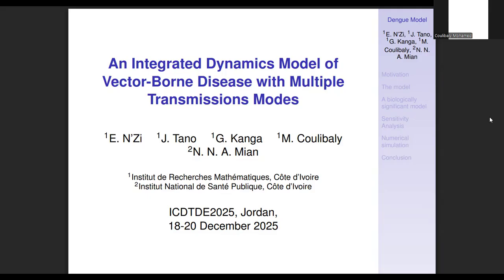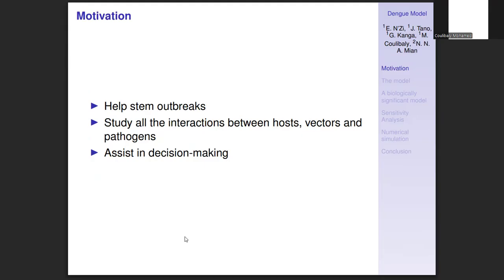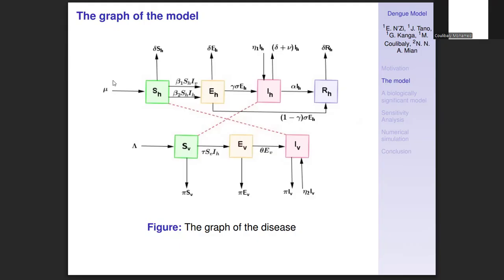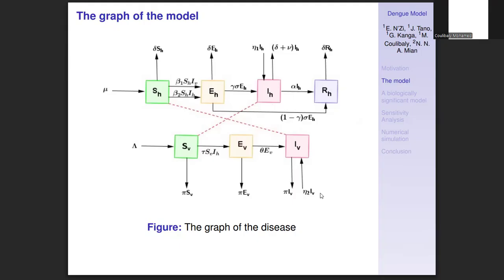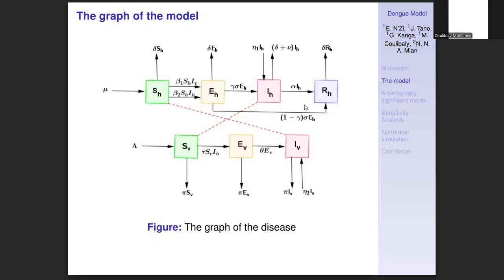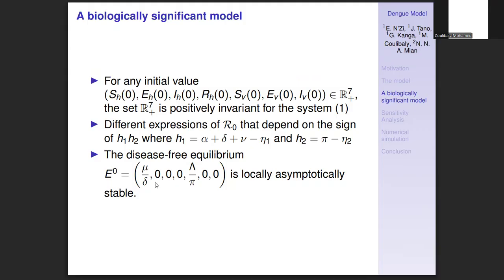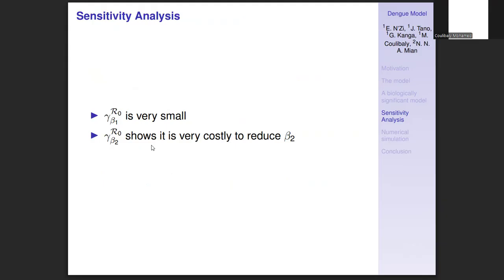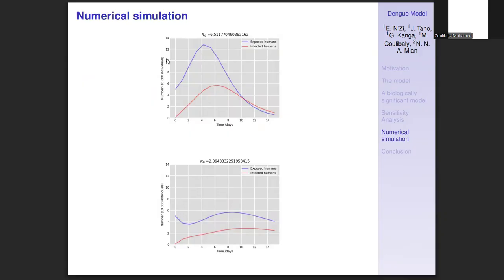ICDTDE2025 – 668 – An Integrated Dynamics Model of Vector-Borne Disease with Multiple Transmissions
Title:
An Integrated Dynamics Model of Vector-Borne Disease with Multiple Transmissions Modes

Authors:
Eric N’Zi, Jacques Tano, Gerard Kanga, Mohamed Coulibaly, N’Guessan Anastase Mian

Session:
ICDTDE-TS62 – Data-Driven Consumer Behavior, Digital Communication, and Socio-Economic Systems